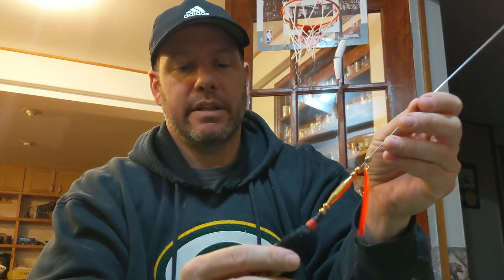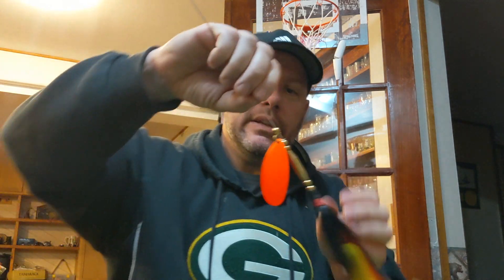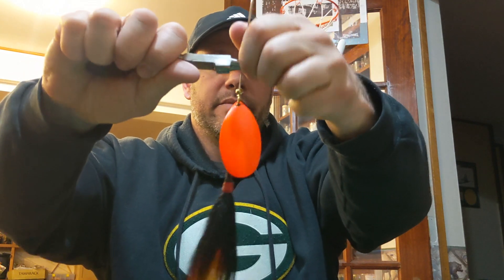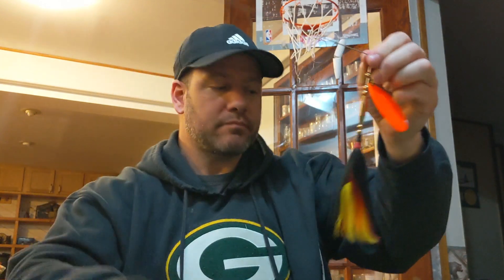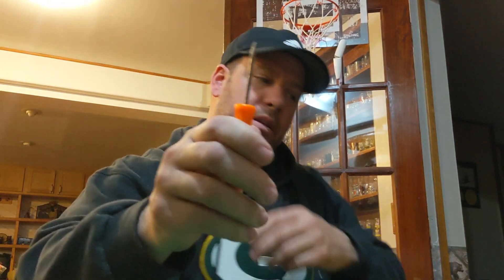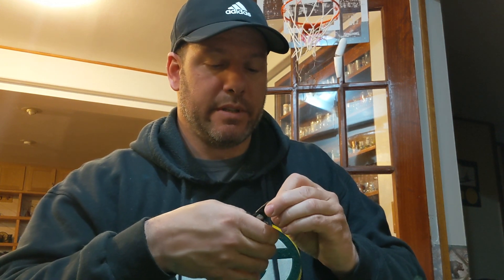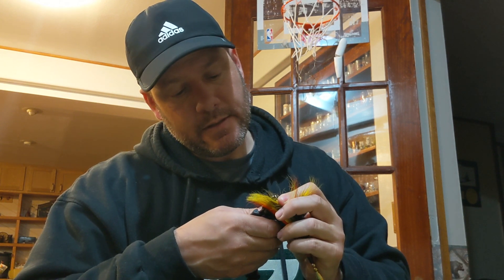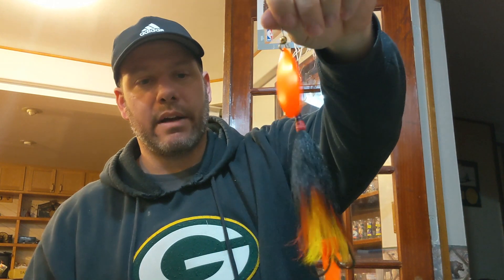MUSKY BUCKTAIL GIVE AWAY!